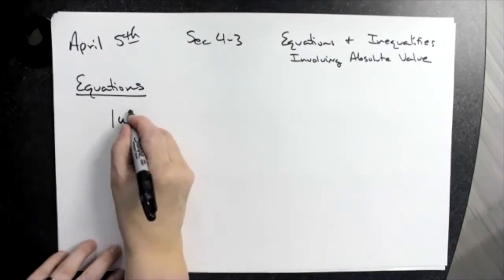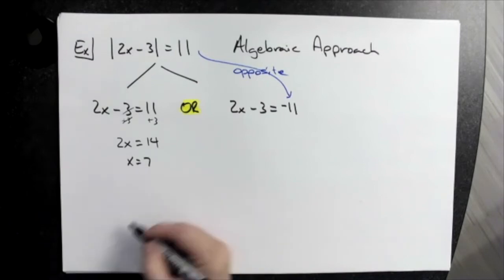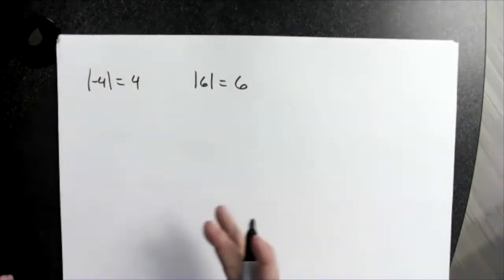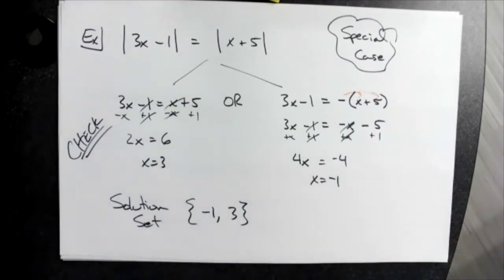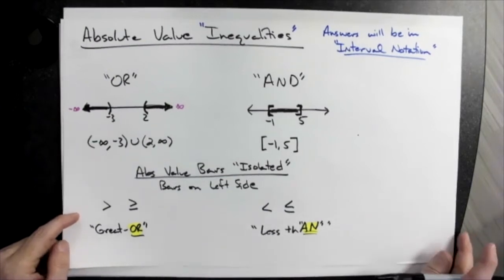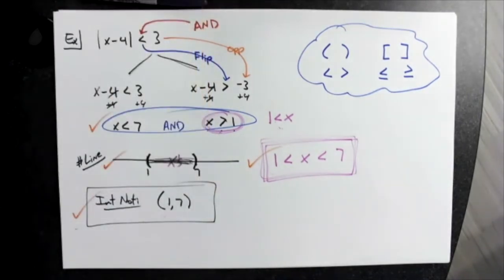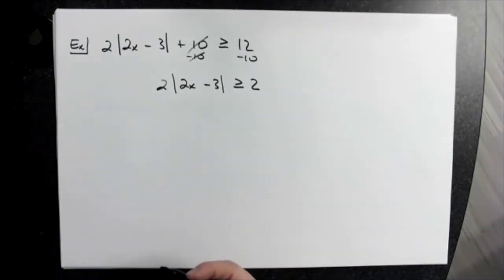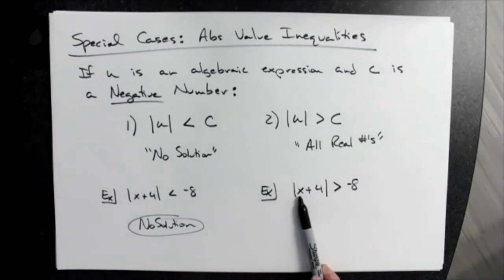Absolute Value Equations & Inequalities ❖ Full Lecture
This video is a Zoom Lecture that covers Absolute Value Equations and Inequalities.  Multiple examples are given.  These types of Equations and Inequalities are first taught in Algebra 1, and then reviewed in Algebra 2, Pre-Calculus, and College Algebra.

00:00 - Introduction to Absolute Value Equations
02:10 - Graphical Approach
06:00 - Algebraic Approach (Same Equation)
09:33 - Isolation Rule
10:40 - Example 1
14:50 - Special Cases
18:30 - Example with Absolute Value Bars on Both Sides
22:30 - Introduction to Absolute Value Inequalities
30:09 - Example 1
38:00 - Example 2
43:20 - Example 3
48:10 - Special Cases